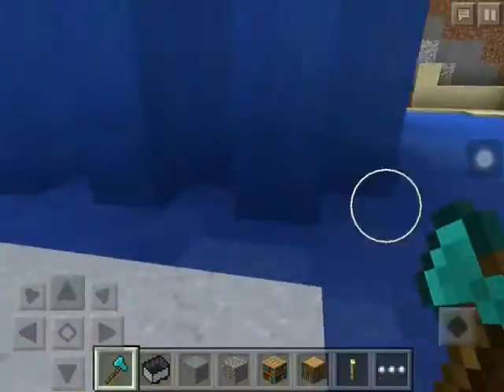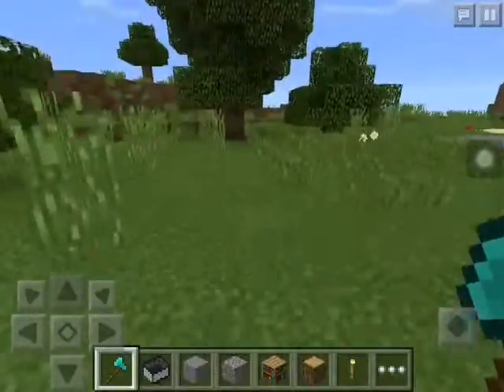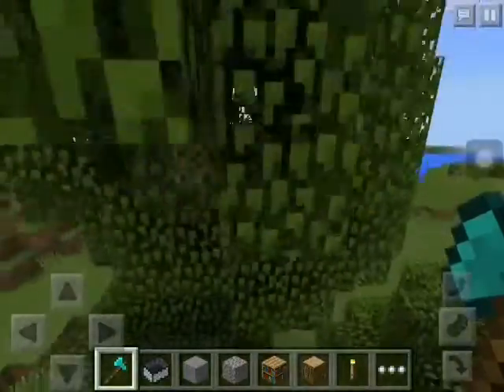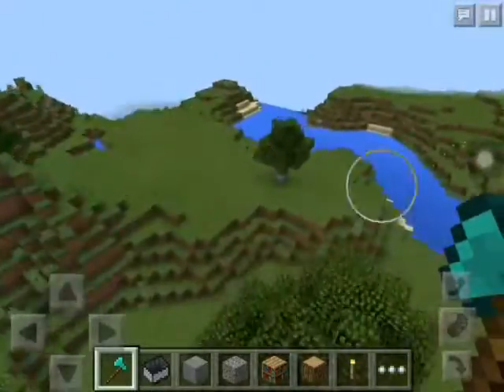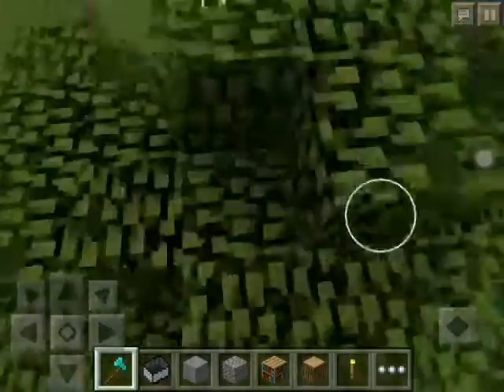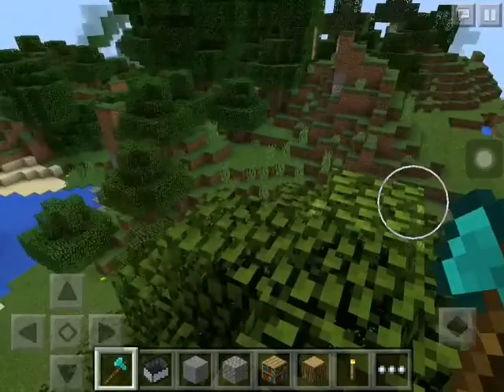Top 5 Minecraft base 💯 no mods